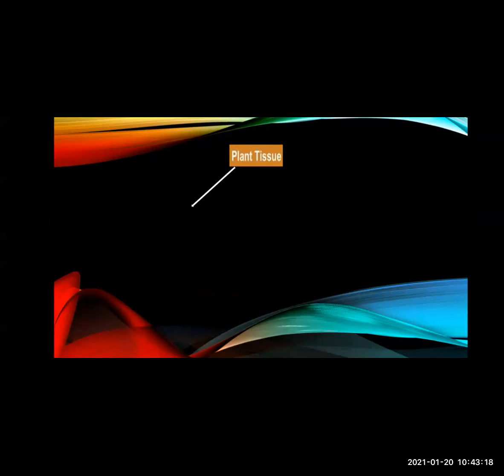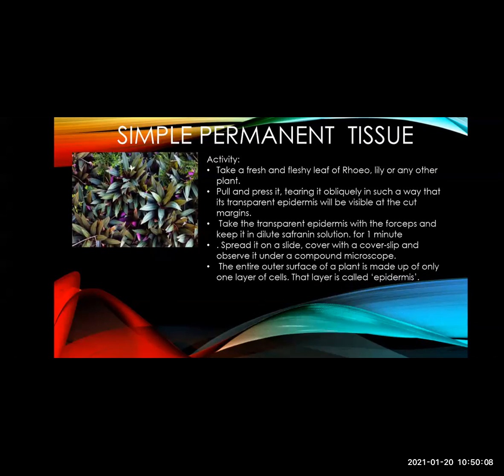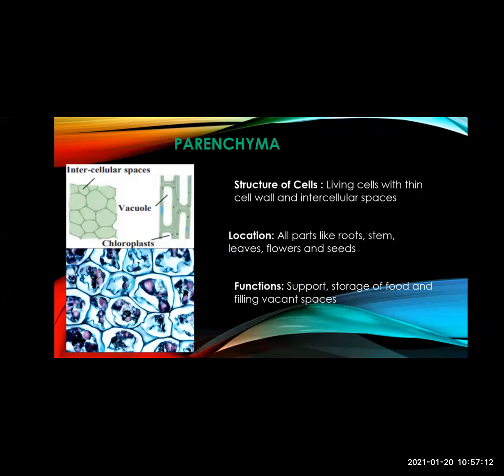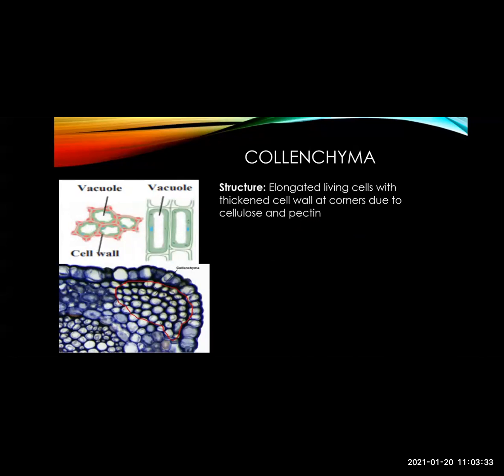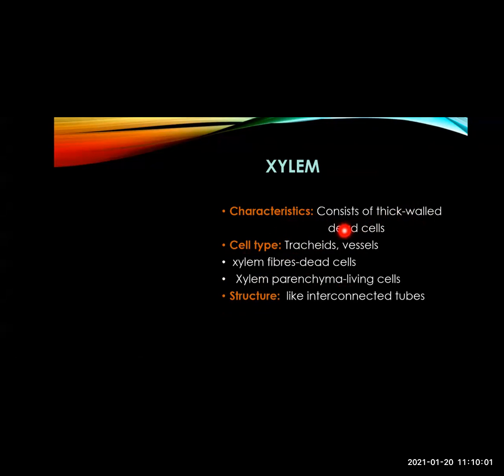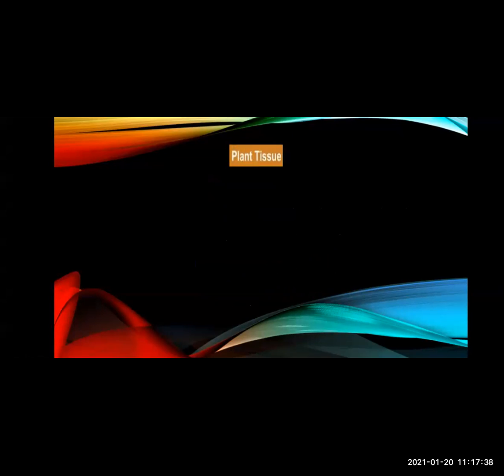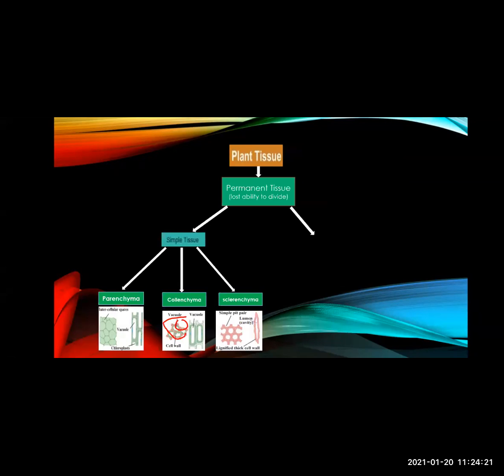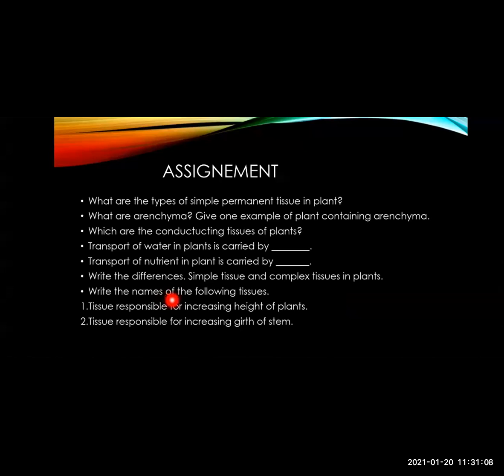Std 9th// SCIENCE 2 // INTRODUCTION TO BIOTECHNOLOGY - Muscular Tissue by Vaijatanti Patil Madam //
Std 9th// SCIENCE 2 // INTRODUCTION TO BIOTECHNOLOGY - Muscular Tissue by Vaijatanti Patil Madam // CNO Mrs. Almas Hannure